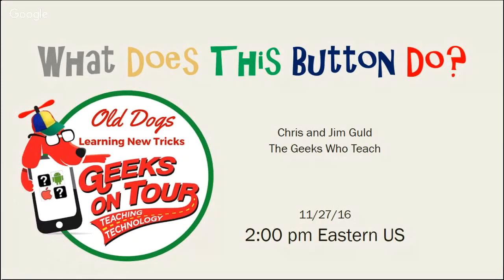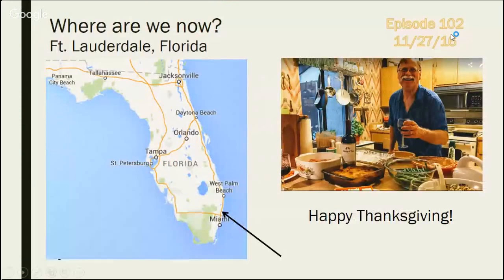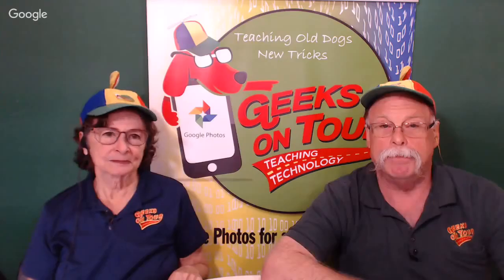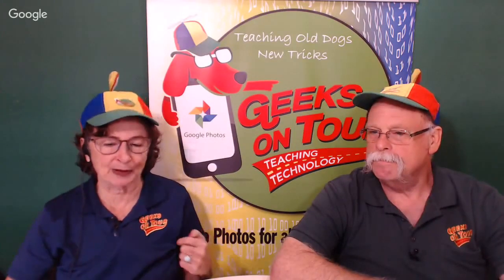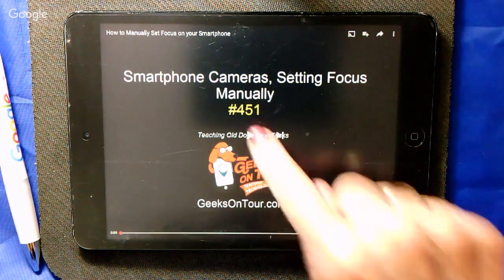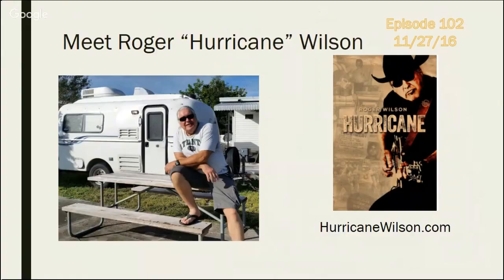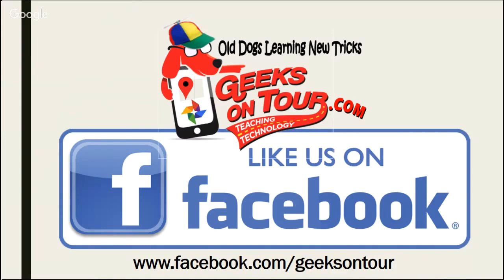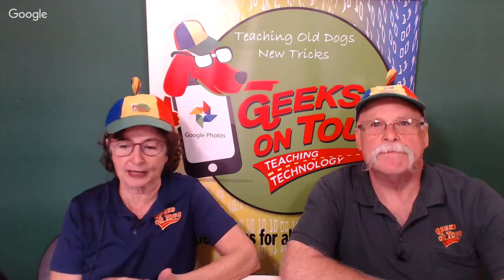#102 Use Your Smartphone to Learn - Roger "Hurricane" Wilson Guest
Want to learn to play the guitar, setup a modem, plant a garden,  or do just about anything?
This week our beginner's lesson is about using technology to learn.
Roger "Hurricane" Wilson joins us to show how he teaches online courses on playing guitar.
Maybe he will sing us a song.
Join the Geeks On Tour as we explore smartphones and tablets in our half hour+ show.
We start with some Tips for everyone.

Then we'll showcase our App of the Week and take questions from viewers.
Leave a question in the comments. We'll try to answer it live during the show.